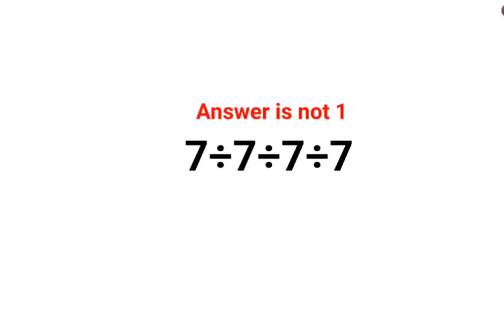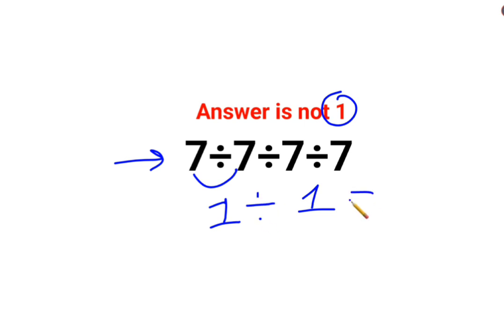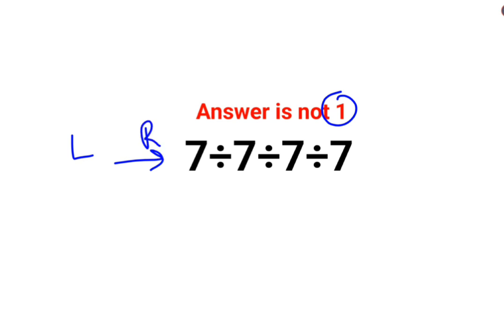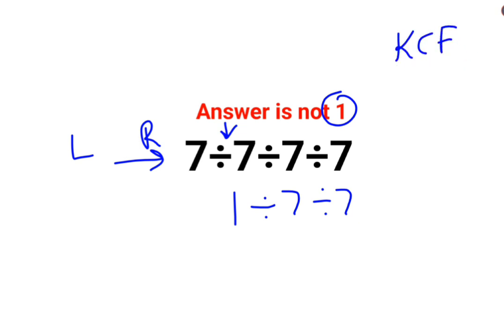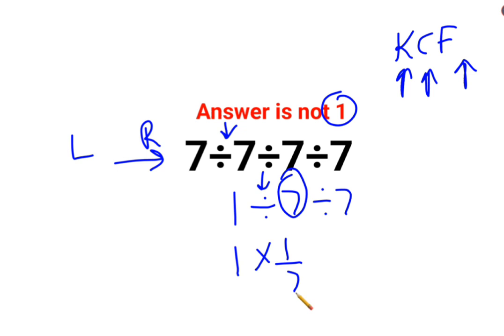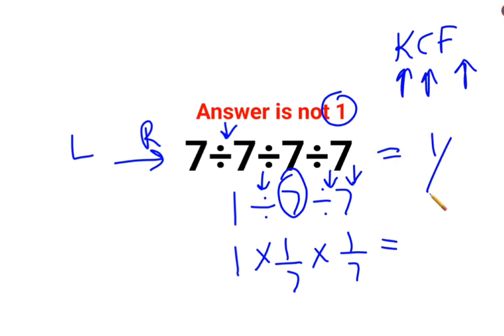7÷7÷7÷7 Answer is not 1. Many failed! Can you?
7÷7÷7÷7 Answer is not 1. Many failed! Can you?

1 trending on youtube
3 reads math problems
3 math problems
r prop.trend.test
5 grade math problem
6th grade math problem of the week
7 math problems
7 math problems unsolved
8 grade math problem
8 grade math problems and answers
8th grade math problem of the day
9 grade math problems
9th math problems
d trend
b trending
c trend
math trend
i hate prodigy math game
trending maths
10 unsolvable math problems
9 grade math topics